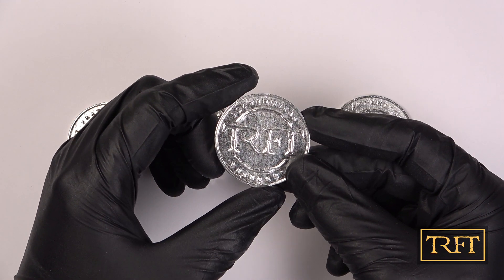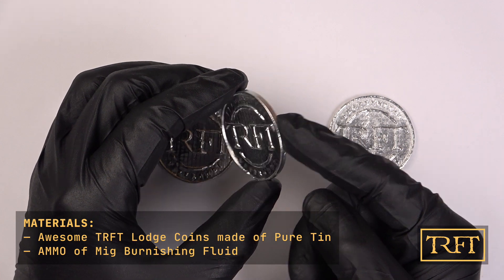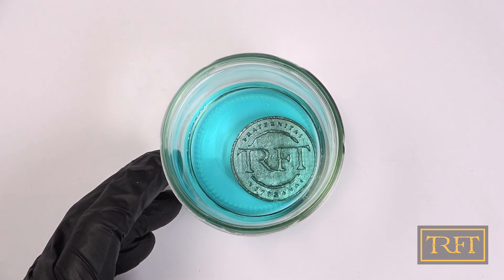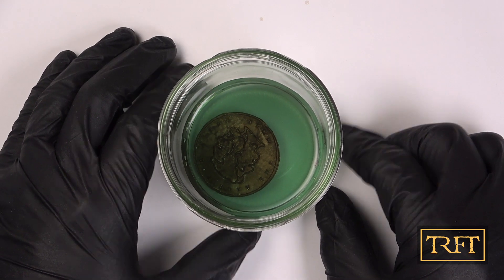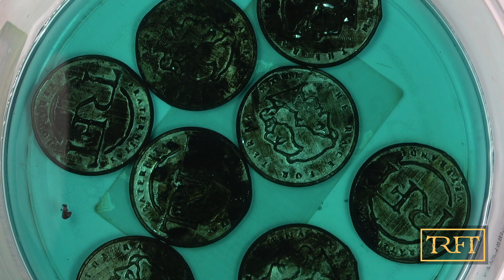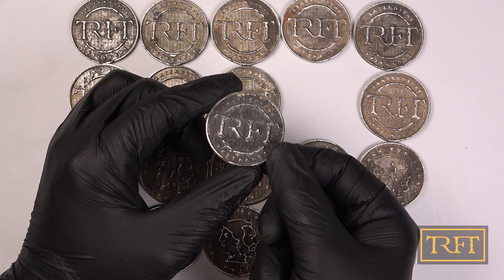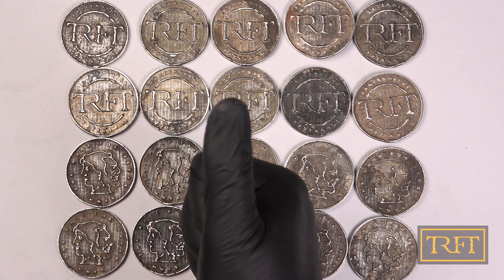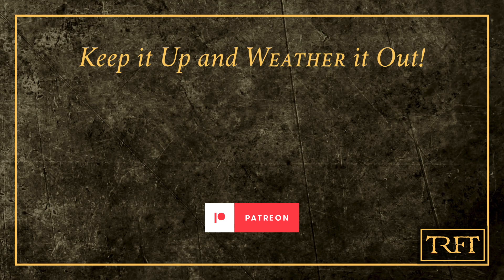The Race for Terra LODGE COINS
In “The Race for Terra LODGE COINS”  we will see the Race for Terra Lodge Coins which 22 members of my Discord community are about to receive.

Would you like to join a community of dedicated hobbyists from all over the world, participate in online weathering classes with me, have your own work featured in our spotlight videos, or even commission a video from me?